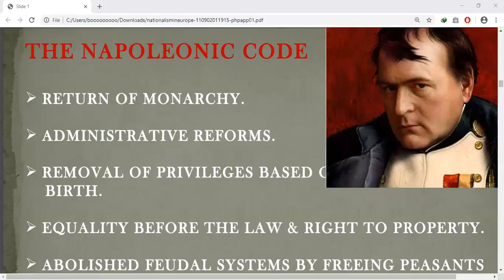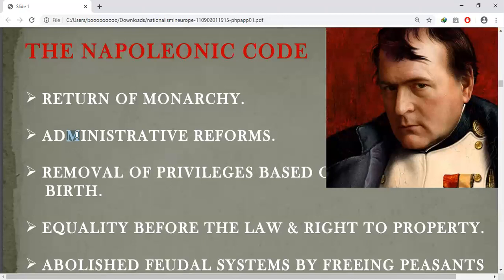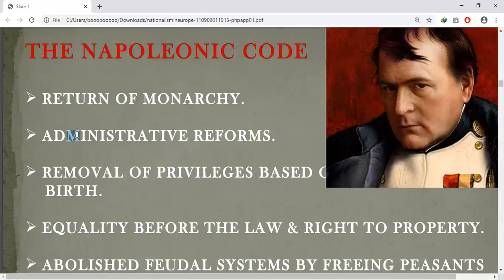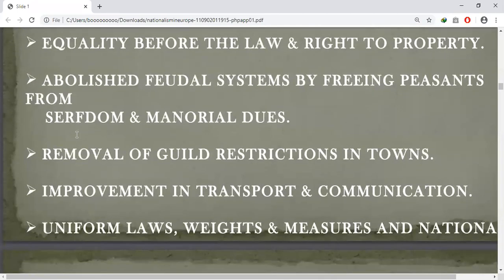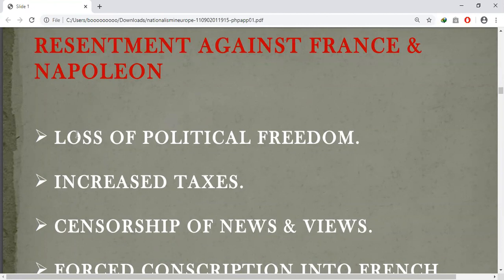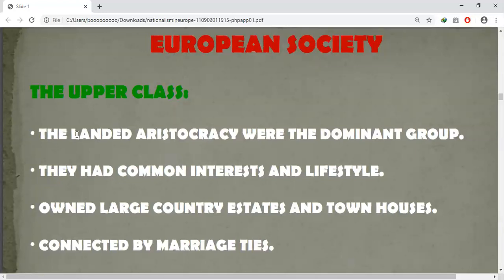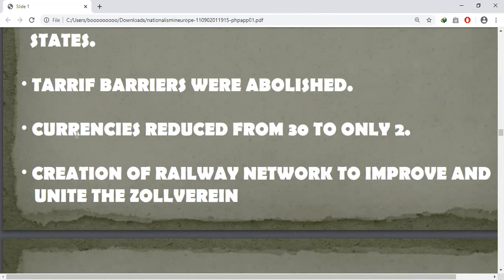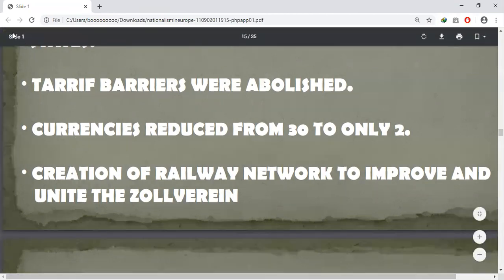CLASS 10 HISTORY CHAPTER 1 THE RISE OF NATIONALISM IN EUROPE PART 2